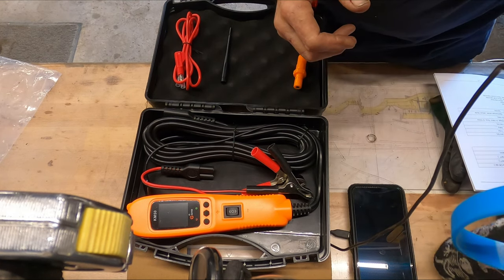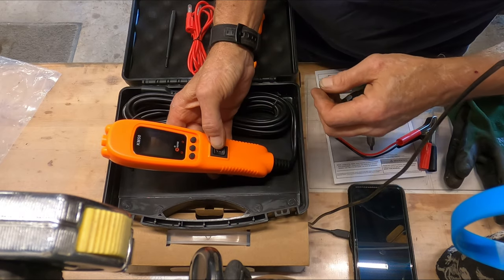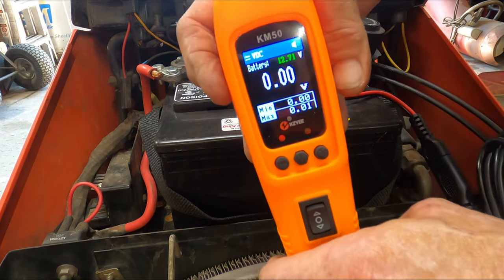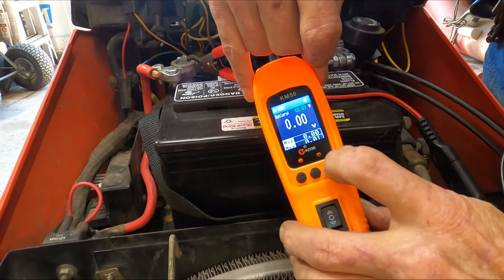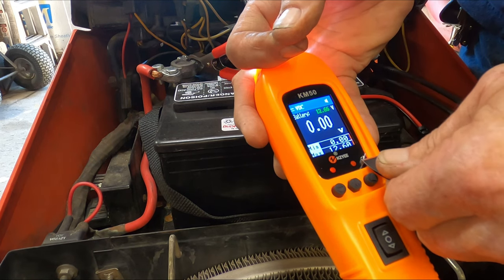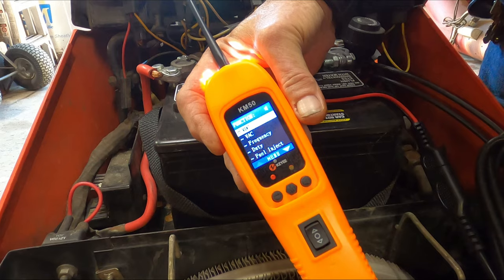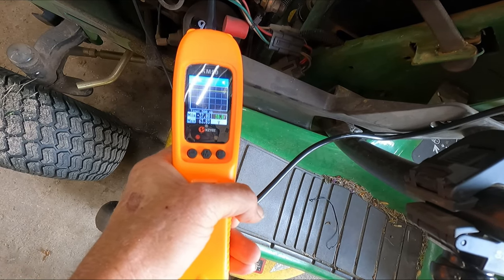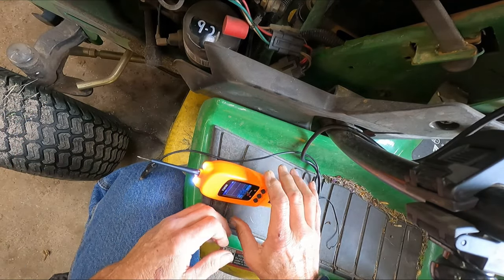As Previously Promised....The KZYEE KM50 Circuit Probe Tester!!